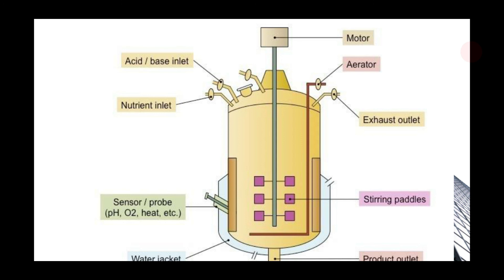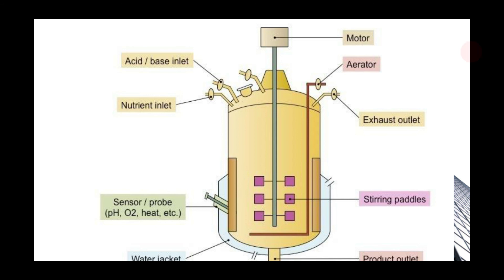Fermentor- prajeesh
Basics of fermentor